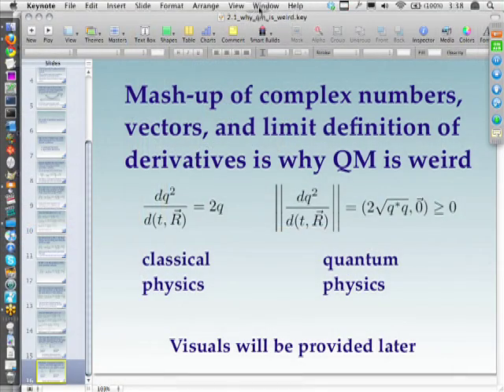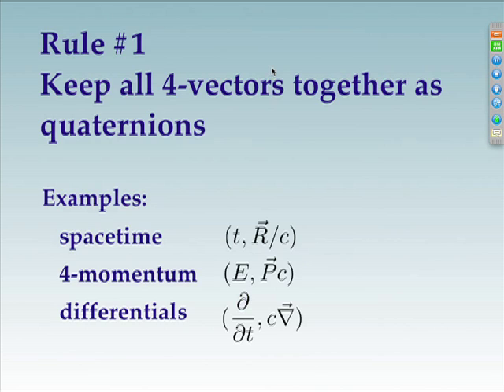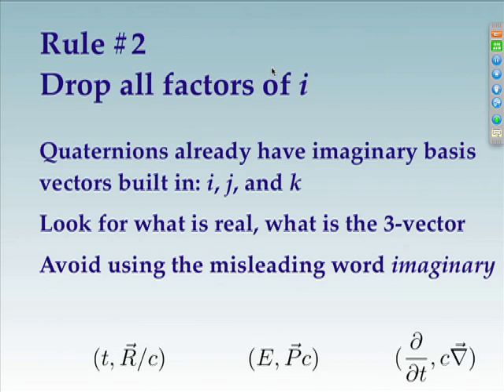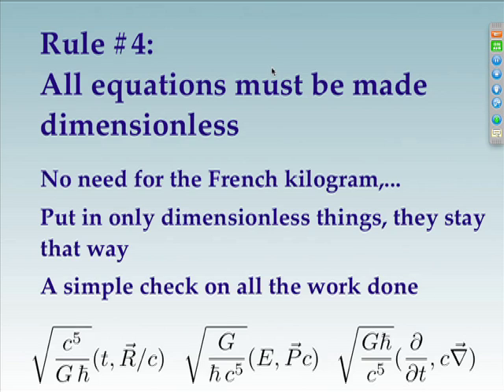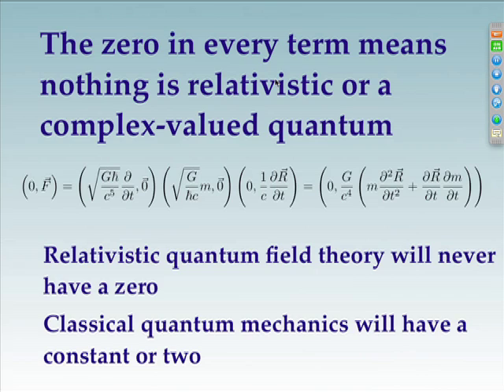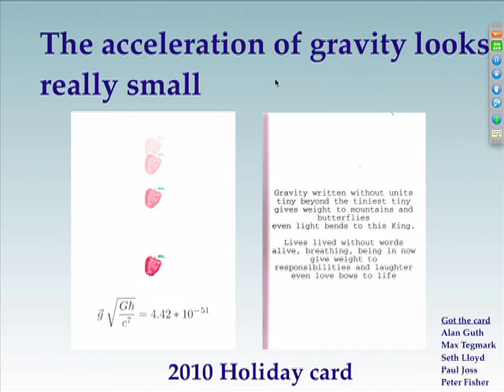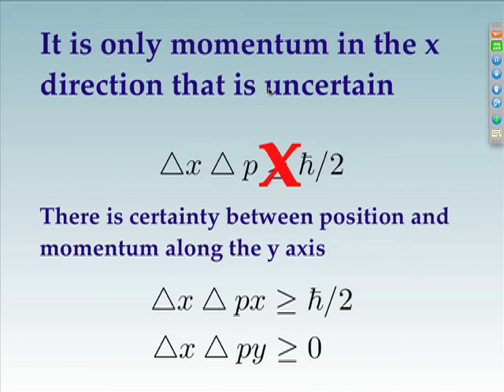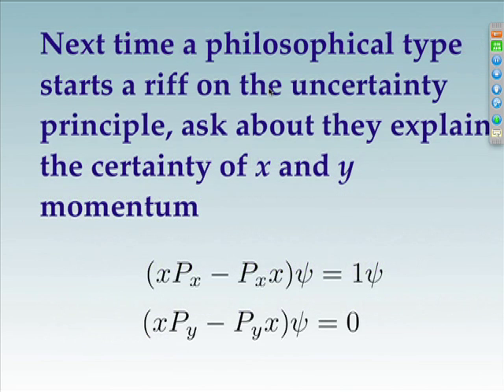Quantum Mechanics: The certainty and uncertainty principle, the "method" 2 of 3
Day 2 of the Animating New Physics project, an Independent Activities Period at MIT event done independently by The Stand-Up Physicist Doug Sweetser, class of '84.

The certainty and uncertainty principles of calculus are the result of the product rule of calculus, nothing more or less.  While this is known, philosopher-types get more press.  The "method" is a way to transform regular quantum field theory into quaternion quantum field theory.

Why is quantum mechanics weird?  A new explanation is provided that is based on doing Newtonian calculus correctly in Einstein's spacetime via quaternions.

Div, grad, curl and all that live in the house of quaternions. Four simple rules will be used to rewrite well-know physics equations with quaternions: 1) keep 4-vectors together 2) drop all factors of i 3) write all constants 4) make equations dimensionless. This approach will be applied to Newton's second law, the uncertainty principle, the Schrodinger wave equation, the Klein-Gordon equation and the Dirac equation. The links between these vital equations are clearer when the same algebra tools are used consistently. Using quaternion animations, a visual understanding of the differences between classical physics, quantum mechanics, and quantum field theory will be supplied.